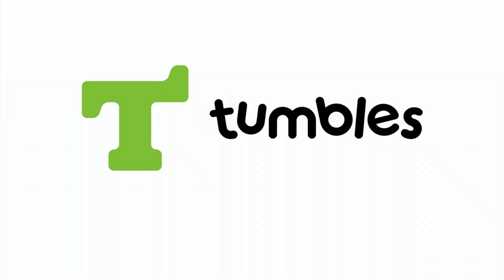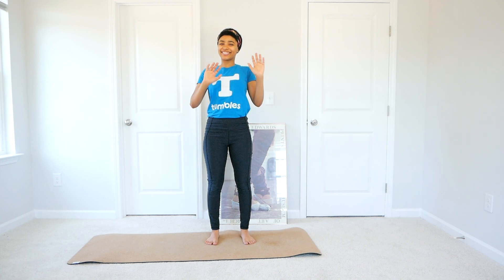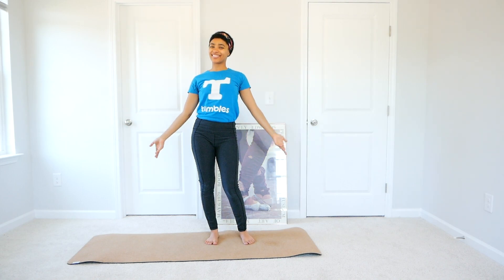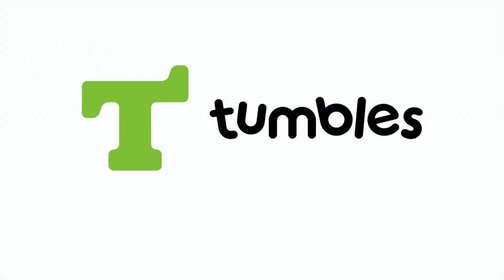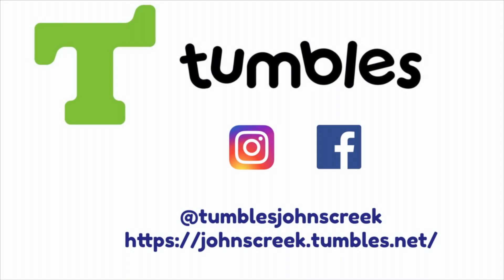Gymnastics Strength Training Warm Up For Kids! | Part 3 of 3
Hello Gymnastic Kids!
This video is a fun and healthy home workout for children 6-9 years old! Find plenty of space and be prepared to have lots of fun.
This home exercise video is inspired by the "Gymnastics Kids" class offered at Tumbles Johns Creek.